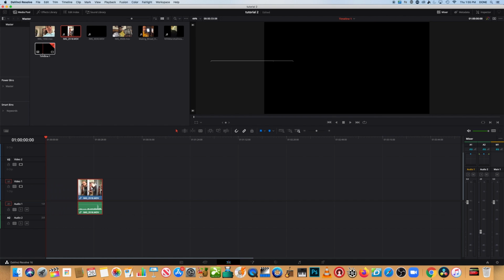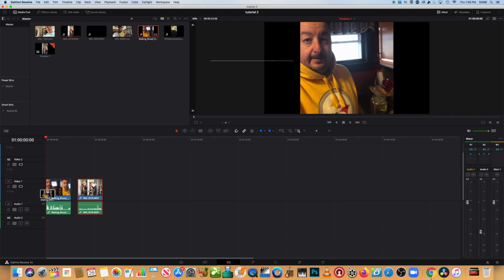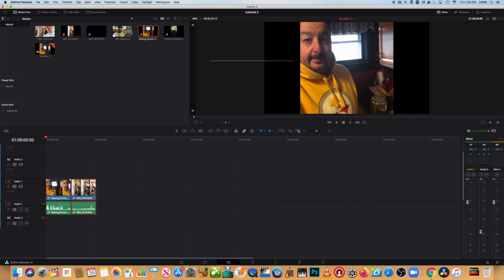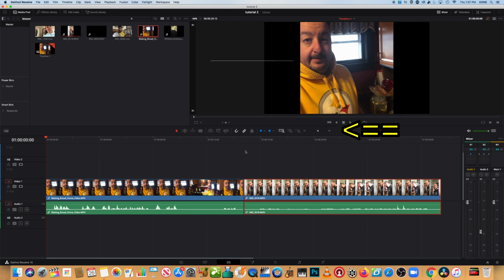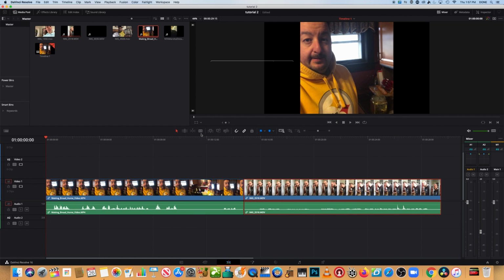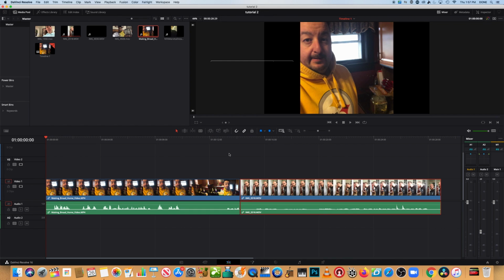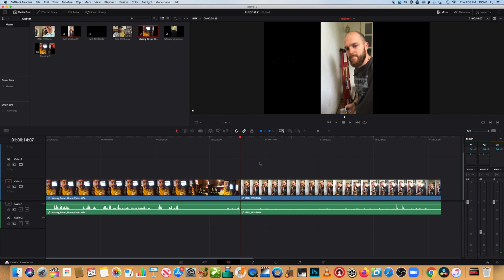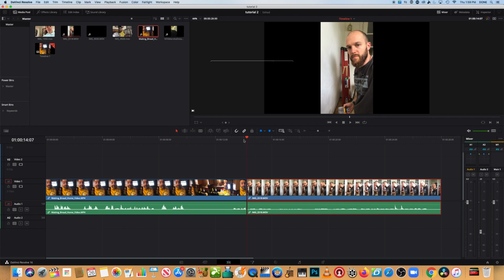Basic Edit I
There will be a few of these basic edit videos.